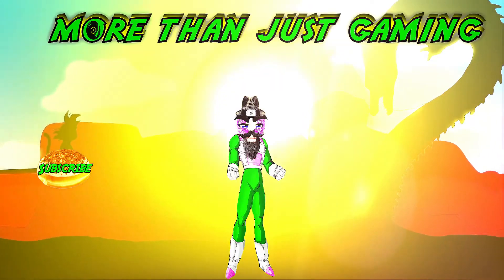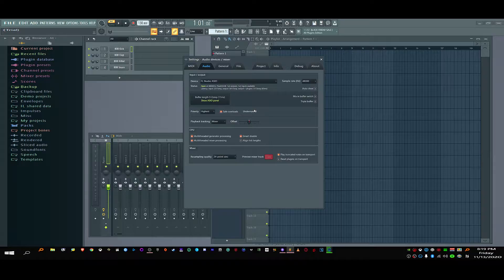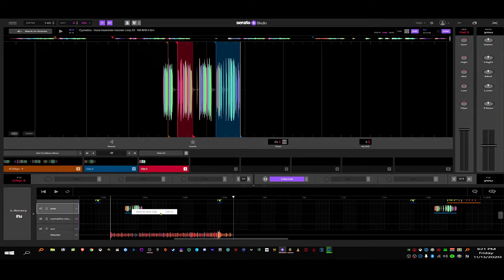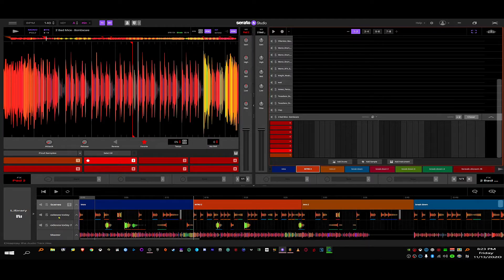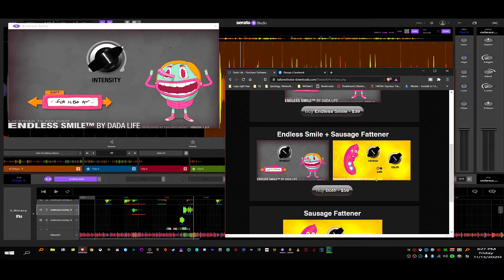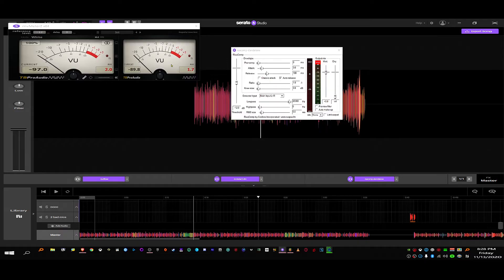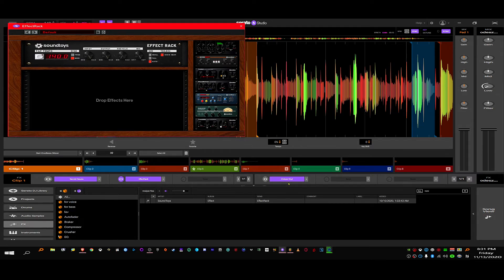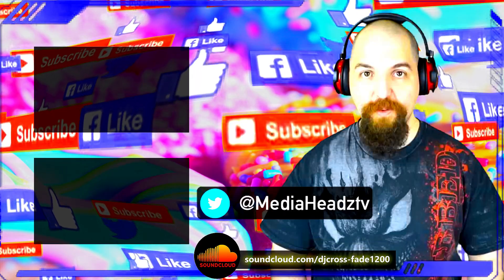Mr Donuts Idea (aka Dj Crossfade1200) Panel Serato Studio Ep 3